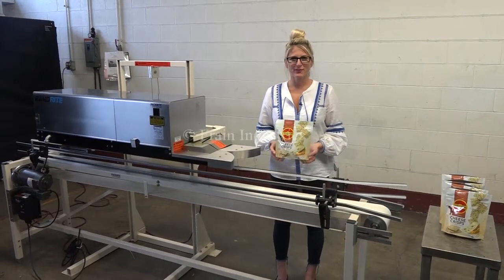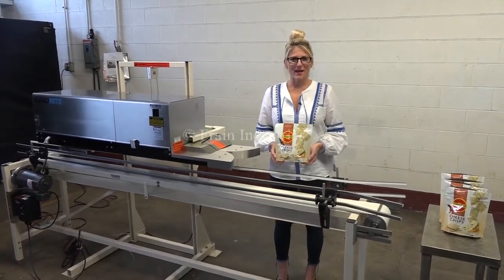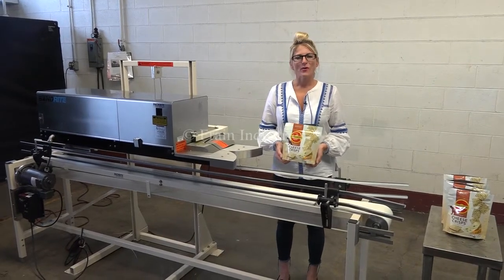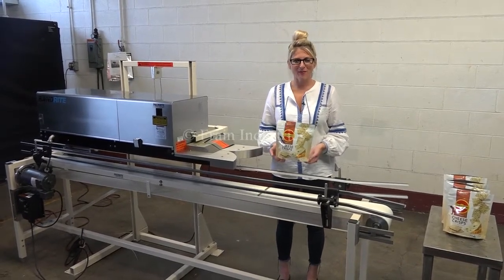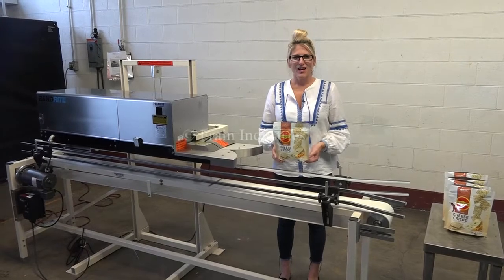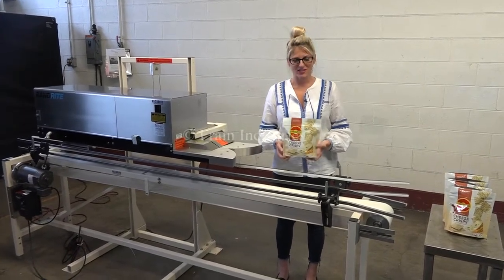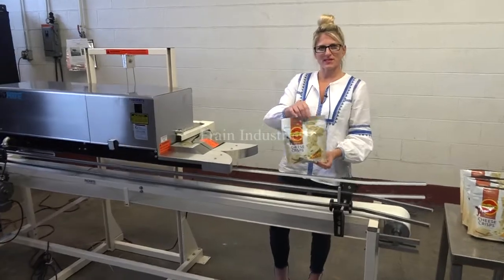Bandrite Automatic Continuous Motion Band Style Bag Sealer Demonstration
Bandrite Model 6000, automatic, continuous motion, band style, bag sealer rated from 0 to 750 inches per minute with number of product - depending on materials and application. Equipped with bag trim station, 1 line coder, 3/4" wide heat sealing bar and cooling bar, angled sealing and tilt away drive head, non-marking carrier belts with adjustable running speeds and temperature controls up to 600 Deg F. Hand crank height adjustable for different size bags and mounted on casters for mobility to roll over any existing conveyor system.